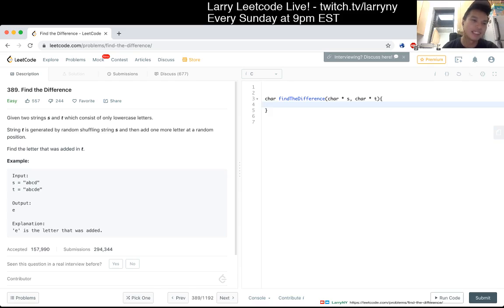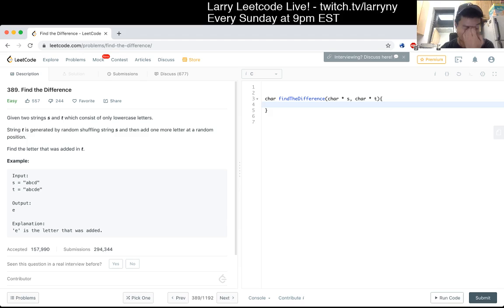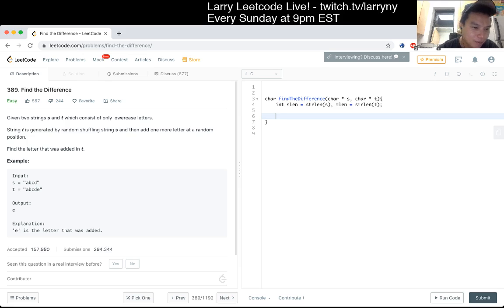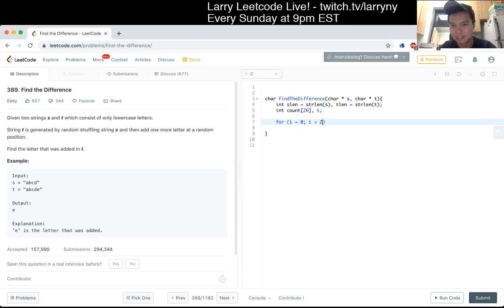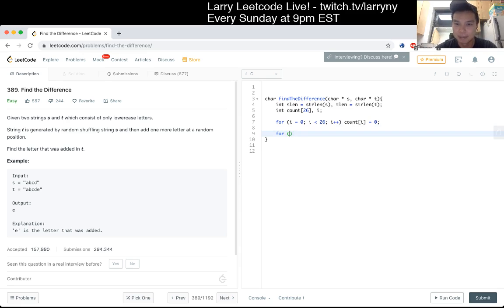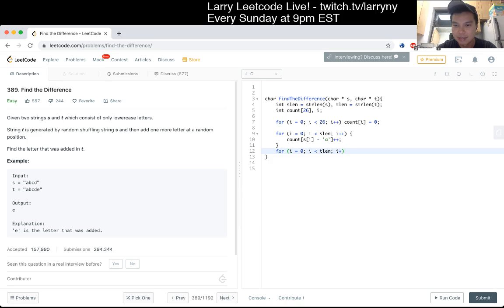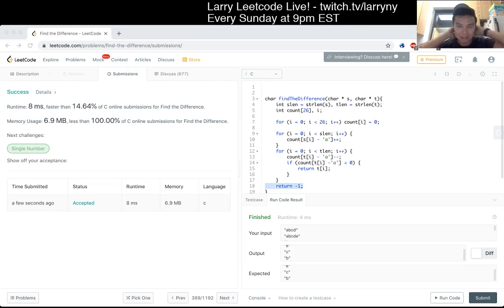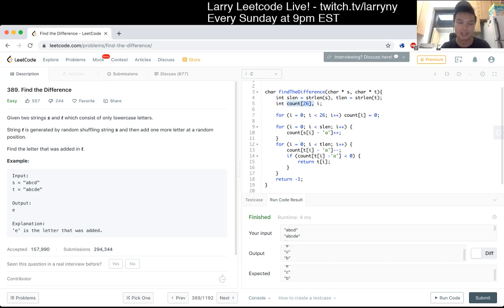389. Find The Difference (Leetcode Easy)